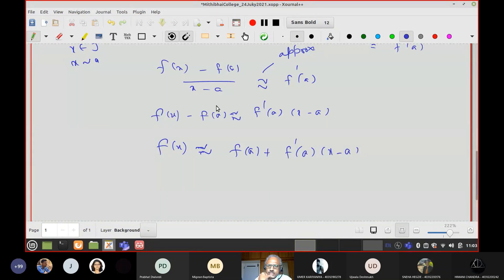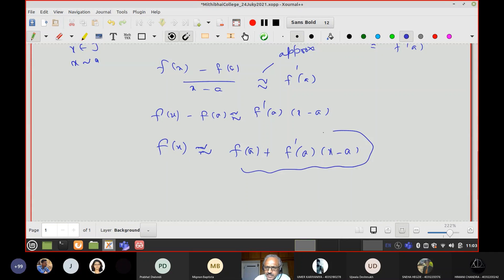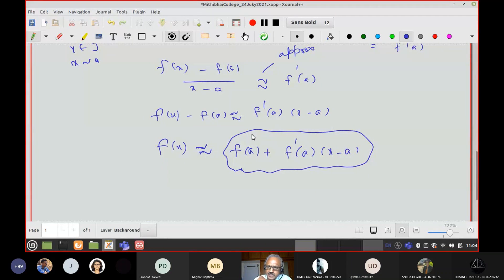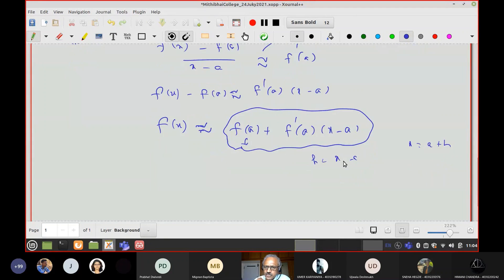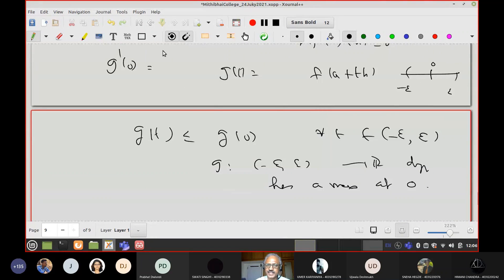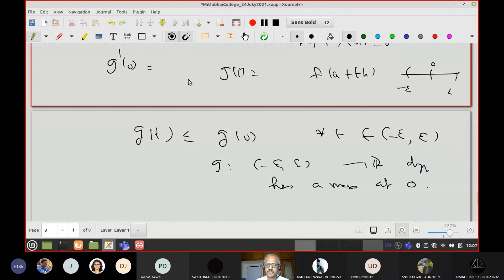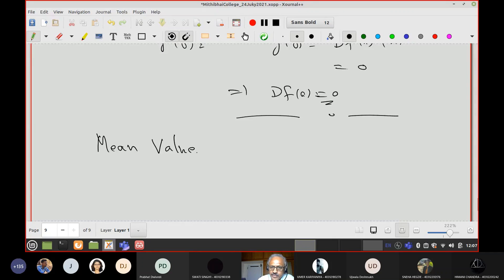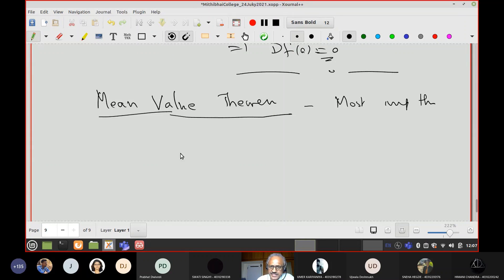Conceptual Introduction to Calculus of Several Variables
This is a video recording of the lecture given by my at Mithibhai College. It gives a quick motivated introduction to topic. Accessible to students of 2nd Year BSc onward.

0:00 Introduction
0:55 Conceptual introduction to calculus of one variable
20:00 Conceptual introduction to calculus of several variables
27:46 Summary (about both)
33:15 Trade secret (trick to reduce from several variables to one variable) and an example
38:20 Example
40:10 Differentiability of "g"
44:40 Relation between derivative of "g" at '0' and derivative of "f" at 'a'
50:50 Example
1:03:11 Conceptual approach about maximum and mean value theorem